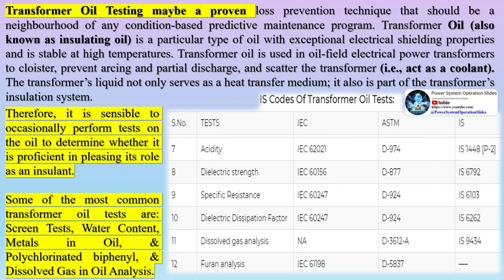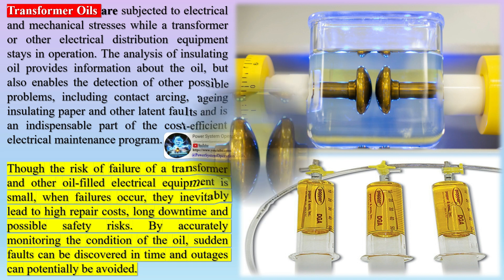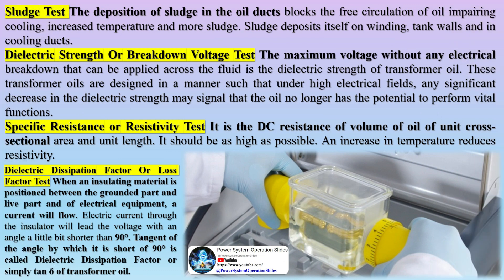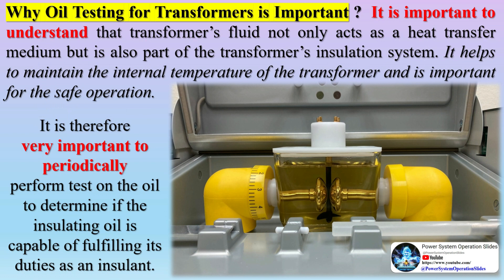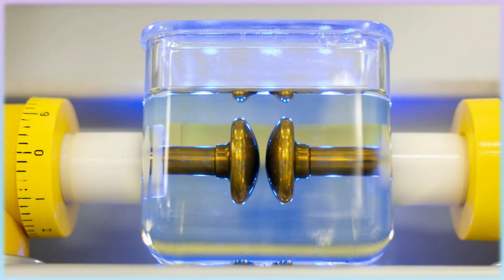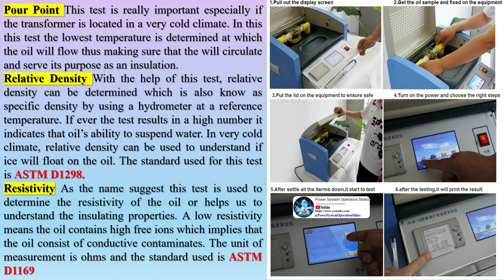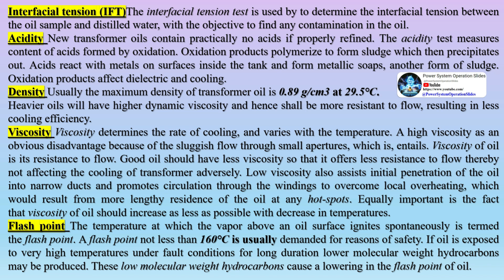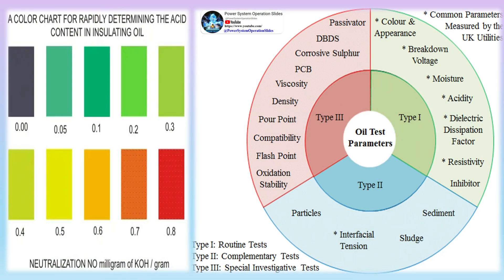Transformer Oil Testing | Types of Transformer Oil | Transformer Oil Testing Methods & Analysis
Oil Testing Of Transformer is how blood testing to human beings. Transformer oil testing is a proven and best known loss prevention technique which should be part of any maintenance program of an organization. It not only acts as an early warning system but also help us to understand the inner health of the transformer without disrupting it’s operation.Transformer Oil Testing when done on a regular time interval allows maintenance department to identify priorities, plan work assignment, gives enough time to arrange outside vendor for transformer servicing or maybe order necessary parts and materials.